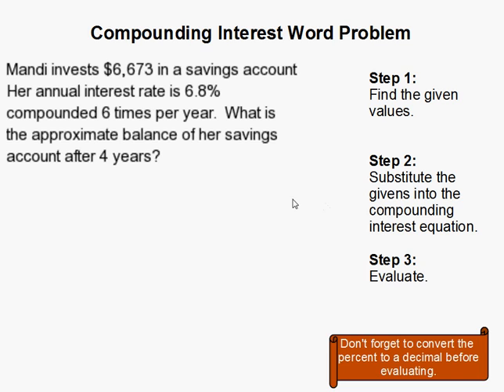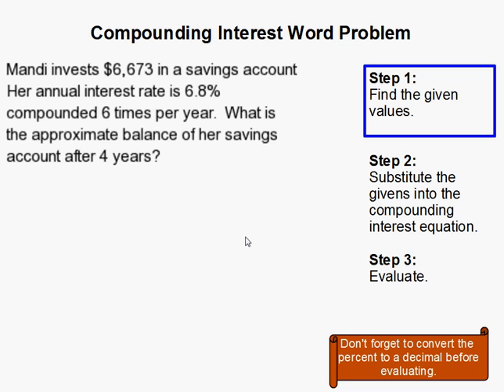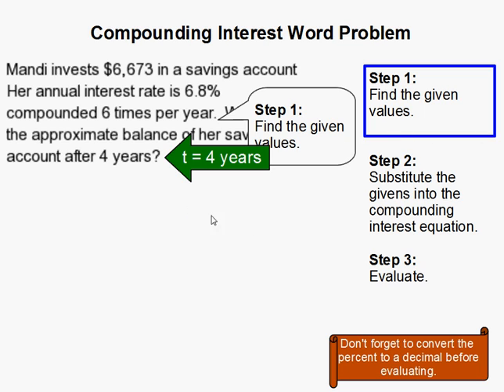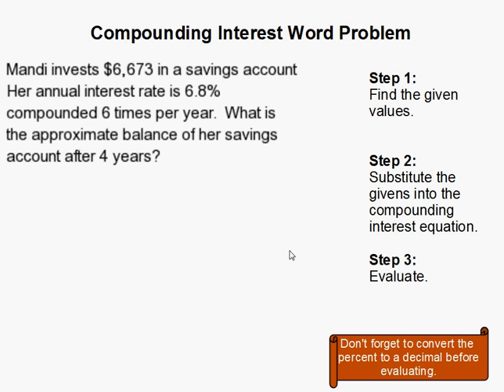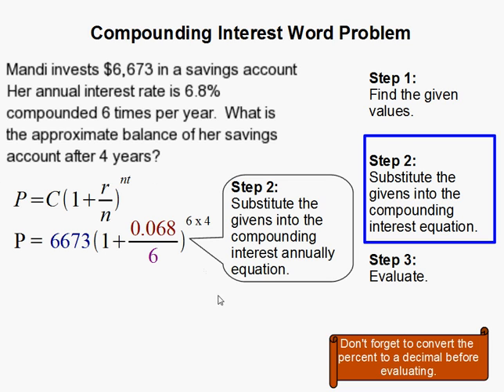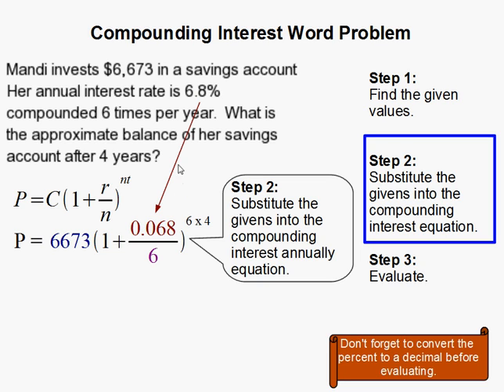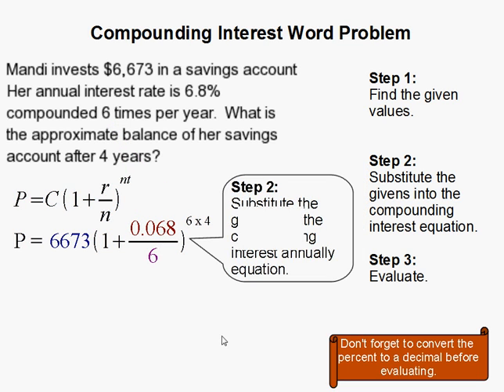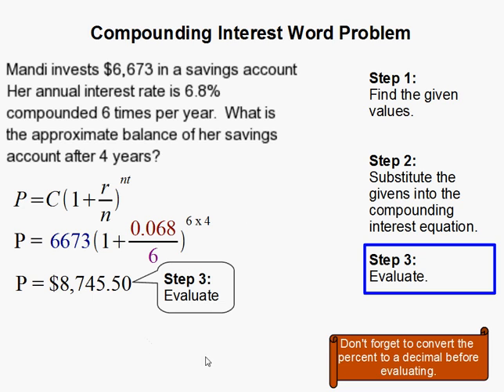How to Solve a Compounding Interest Word Problem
- How to Solve a Compounding Interest Word Problem.  For more practice and to create math worksheets, visit Davitily Math Problem Generator